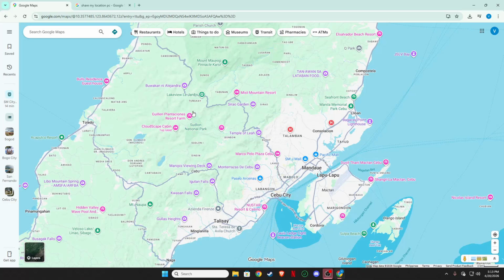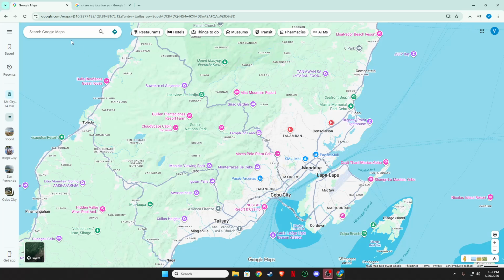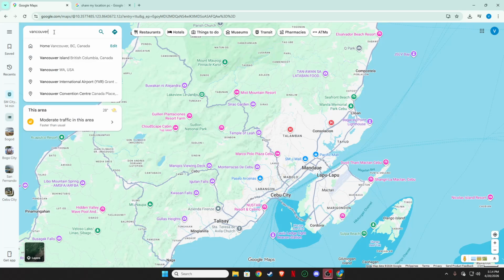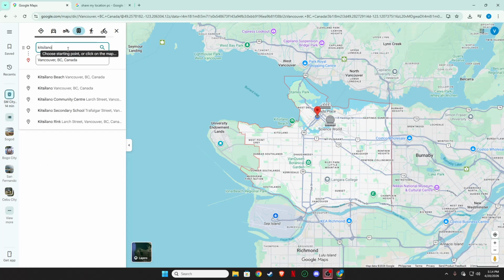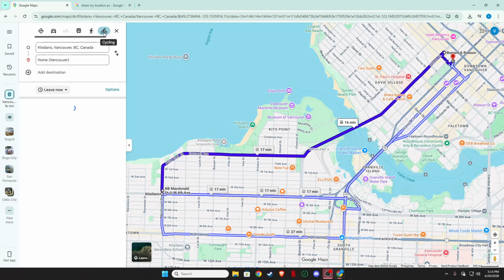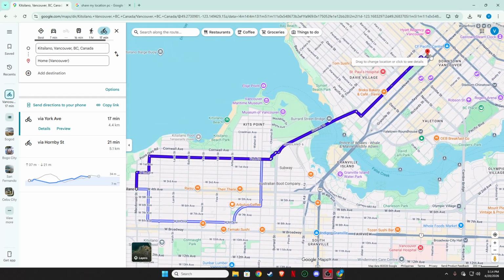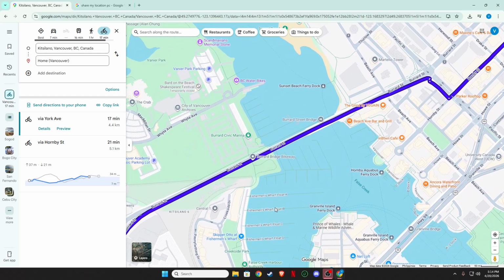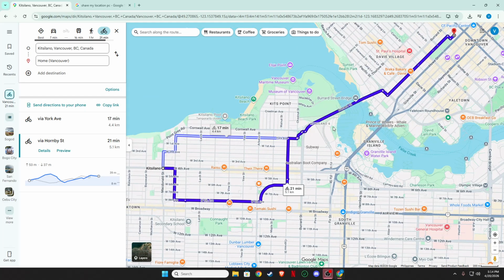How To Use Google Maps For Bike Routes [2026 Full Guide]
How To Use Google Maps For Bike Routes

In this video, we show you exactly how to use Google Maps for bike routes to navigate specialized cycling lanes, trails, and bike-friendly streets with ease. Utilizing the dedicated cycling mode is an essential skill for commuters and recreational riders, as it prioritizes paths that avoid heavy vehicle traffic and identifies terrains better suited for two-wheeled travel.

We navigate the transportation mode selector and the cycling-specific map layers to demonstrate the utility of high-contrast bike path indicators. We explore the importance of reviewing elevation profiles and terrain data, which help you anticipate steep inclines and optimize your energy expenditure during a ride. Mastering these cycling tools ensures a safer, more efficient journey, allowing you to discover greenways and dedicated bicycle infrastructure that standard driving directions might overlook.

Technical Specs:
Software: Google Maps; Feature: Cycling Navigation & Elevation Profiles.